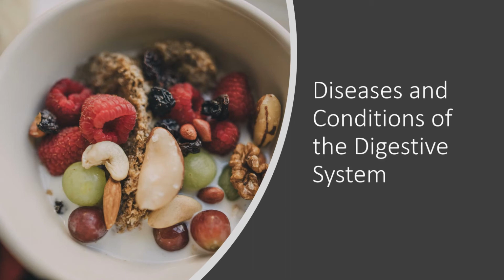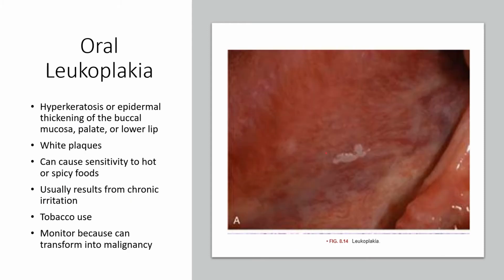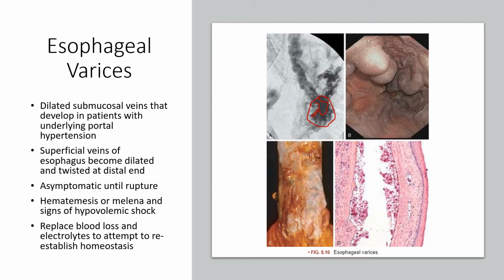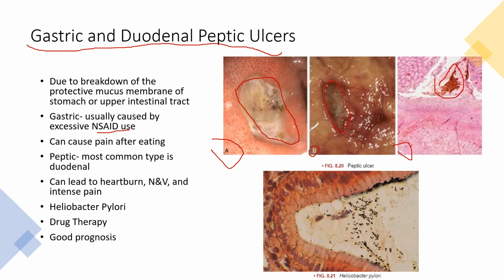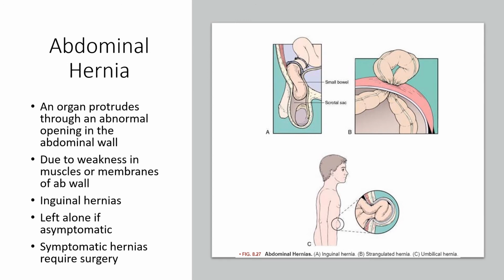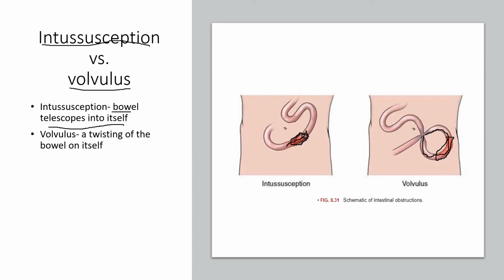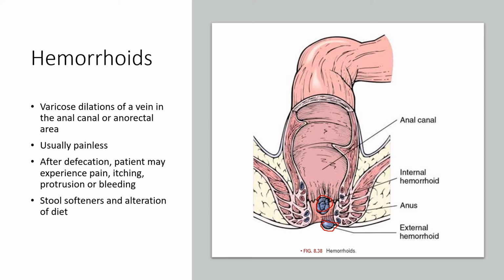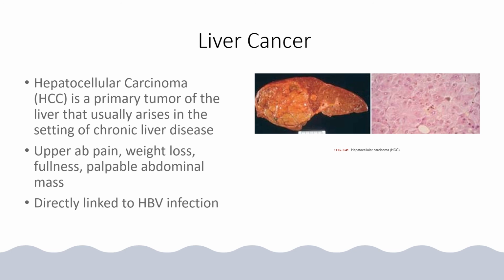Pathology Chapter 8: Diseases and Conditions of the Digestive System